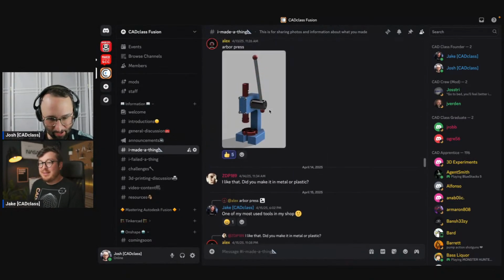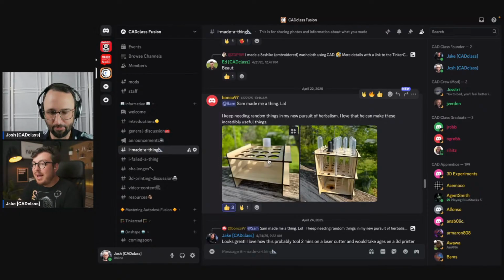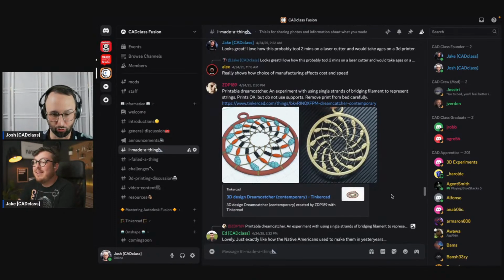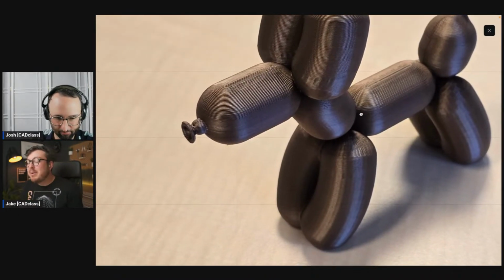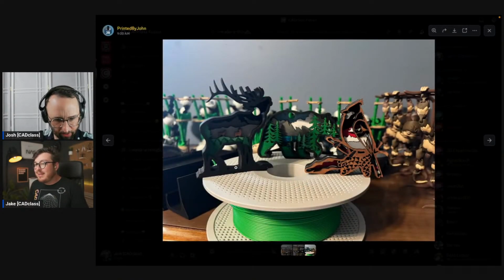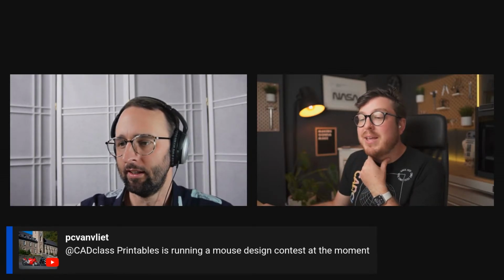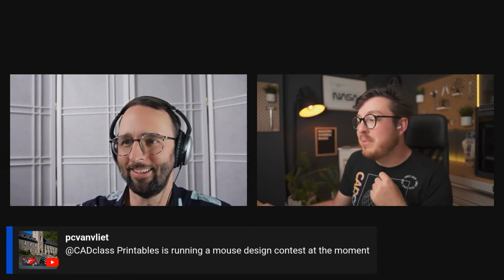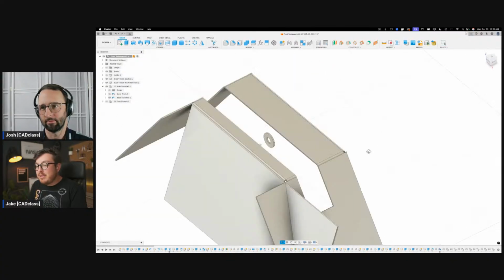CADclass Podcast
Discover the future of manufacturing as we get into 3D Printing and Computer Aided Design!

🎉 Learn how to make anything in CAD!

⭐️ Check out our FREE CLASSES on Mastering Fusion 360, TinkerCAD and Onshape to Level Up Your Skills Here!

⏰ Timecodes ⏰
0:00 Intro

QUESTION - What project do you want to see us make next?

Here are the ways to level up your CAD skills with us at CADclass:

About:

CADclass.org is your go-to resource for mastering Computer-Aided Design (CAD) skills on YouTube.
Our expert-led tutorials and practical demonstrations empower learners of all levels to excel in CAD software and unleash their creativity in the digital design realm. Join us on CADclass.org's YouTube channel to explore the world of CAD and take your design expertise to new heights.